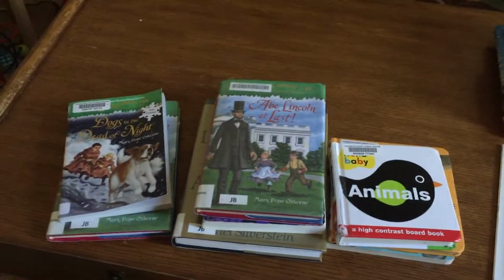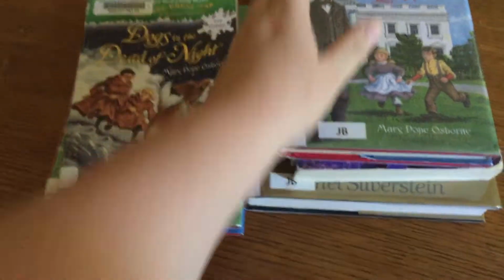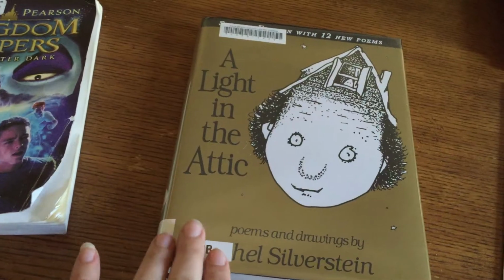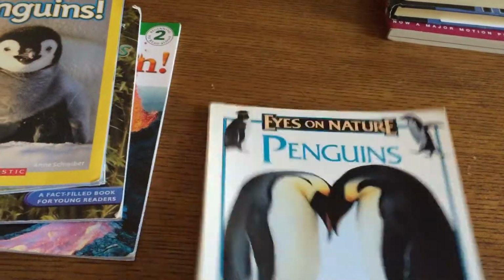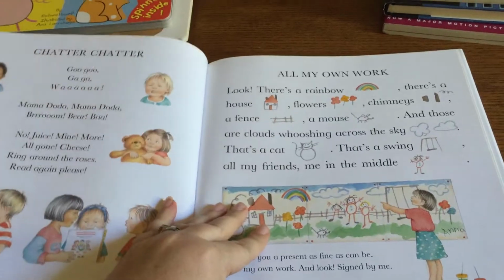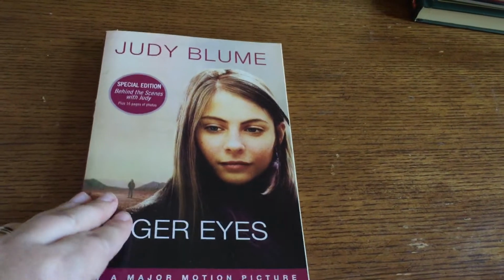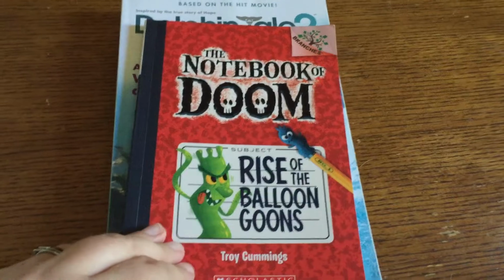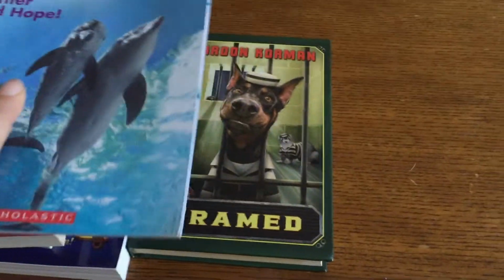Library & used book haul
Picked up some great finds at the library today & wanted to share them with ya'll! :)